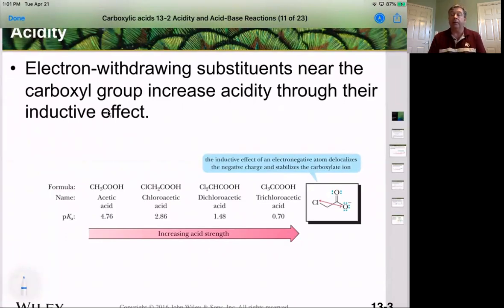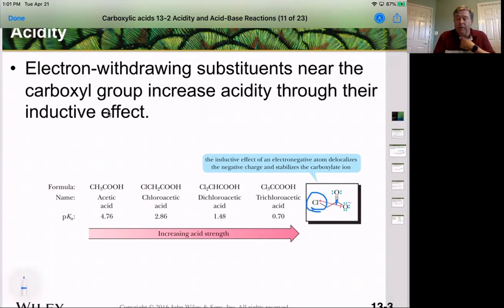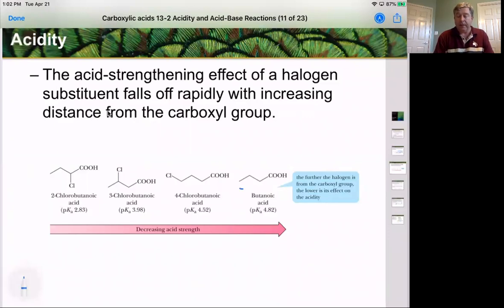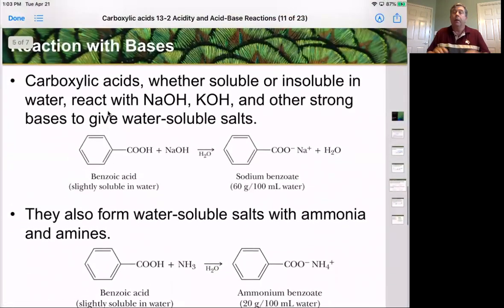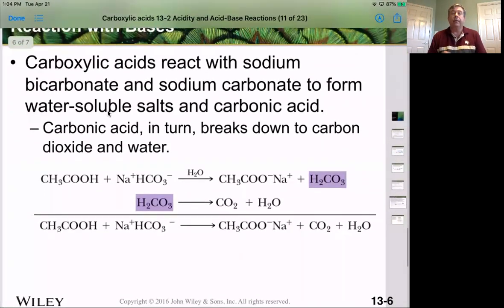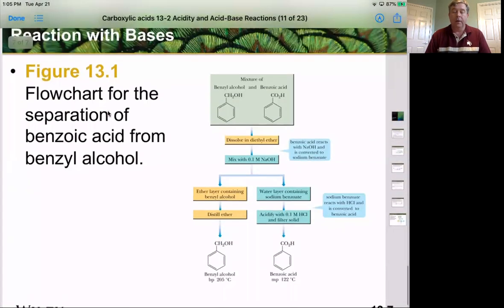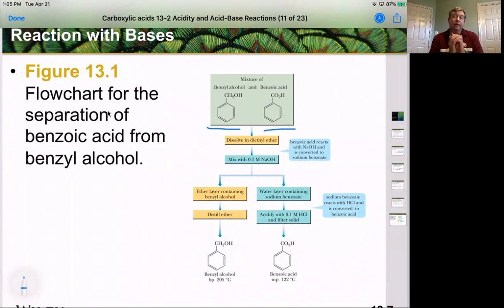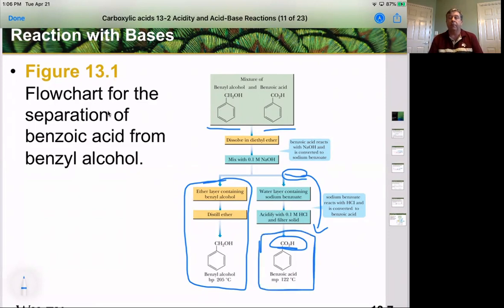CHEM 2330 Summer I Chapter 13 Part 2